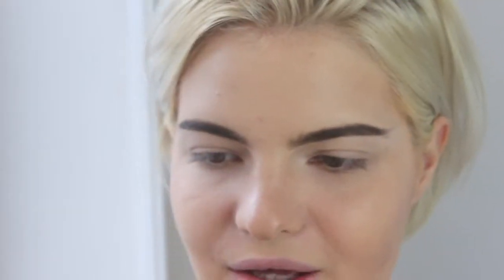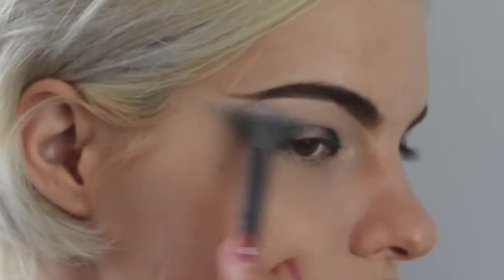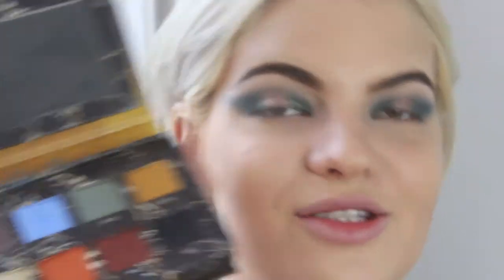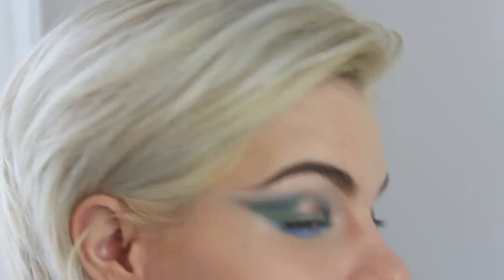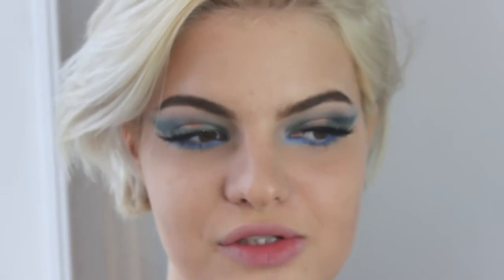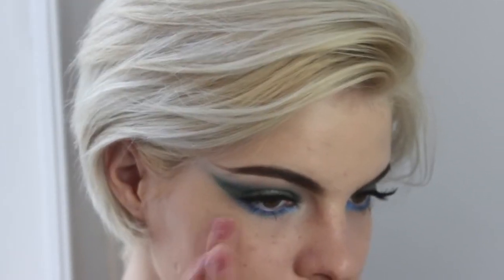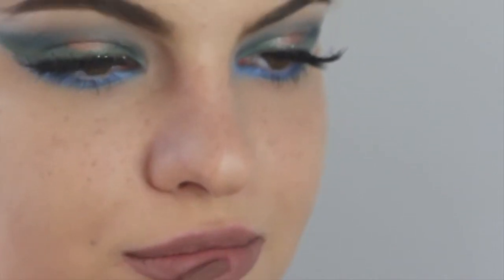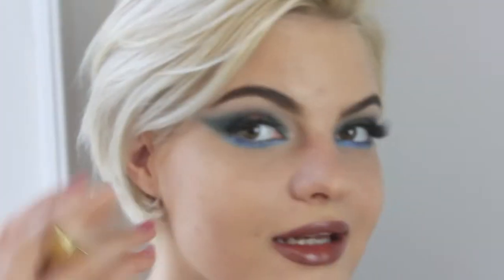Forest Nymph Glam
Hey guys, it's Suey

Todays video is a makeup "tutorial" once again!
I wanted to try out a wearable forest nymph look.
xx

VIDEO SCHEDULE : Mondays so I can make a lame Monday and super fun-day ;)